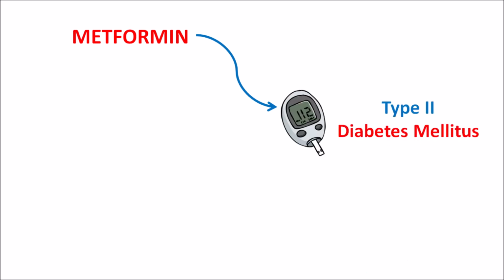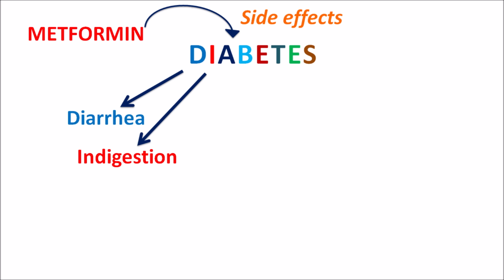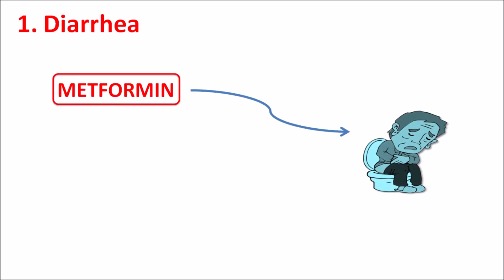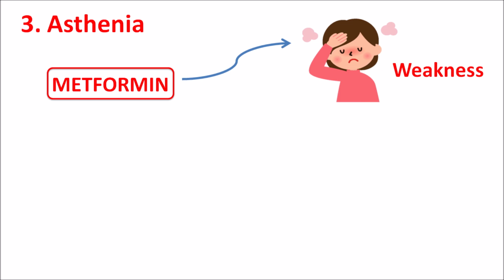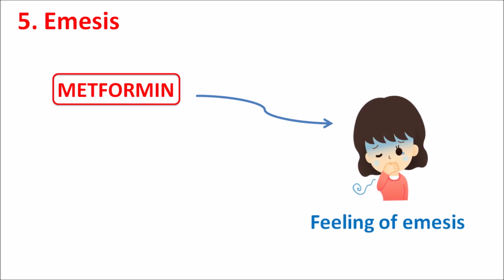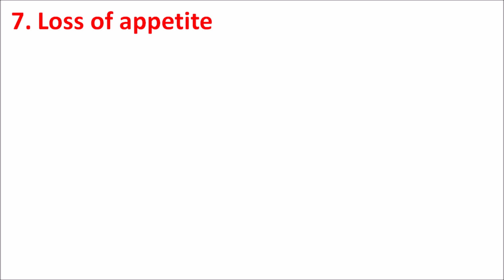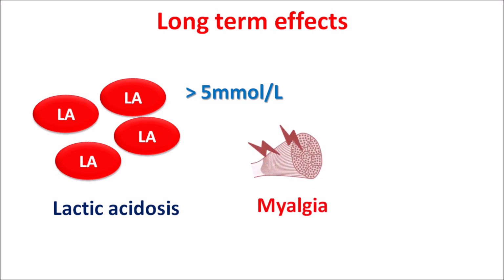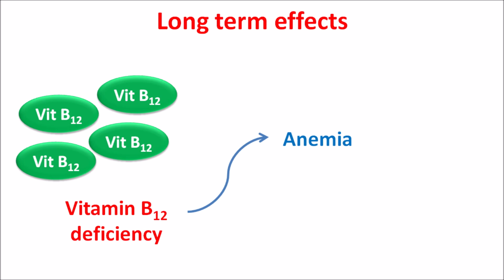Metformin Side effects | What to KNOW?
Metformin and its side effects in easy way.

0:00 Introduction
0:45 METFORMIN
2:08 Diarrhea
3:15 Indigestion
3:28 Asthenia
4:05 Bloating
4:35 Emesis
5:07 Taste changes
5:25 Loss of appetite
5:47 Sweating